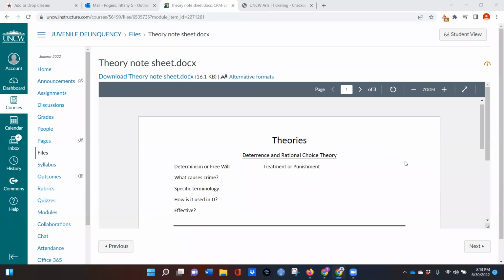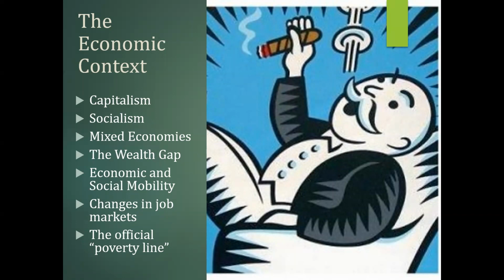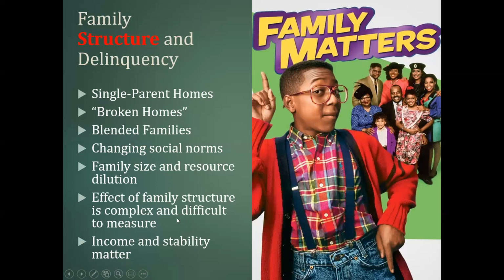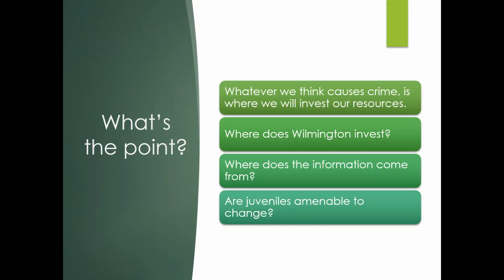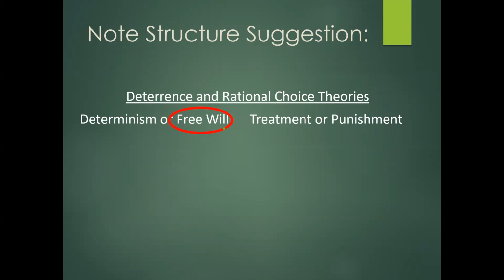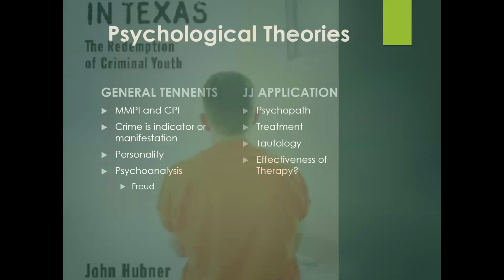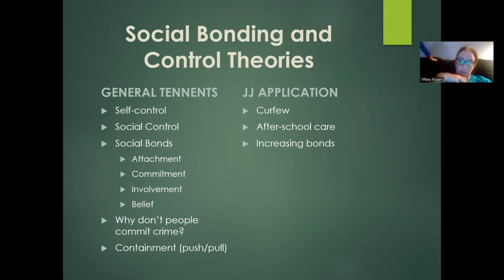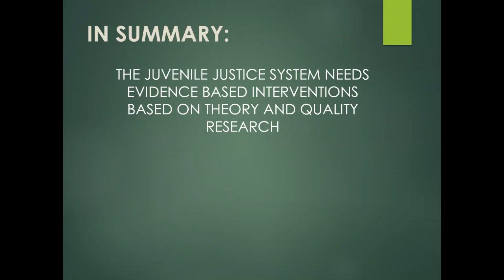Week 1 Lecture 3 Theory